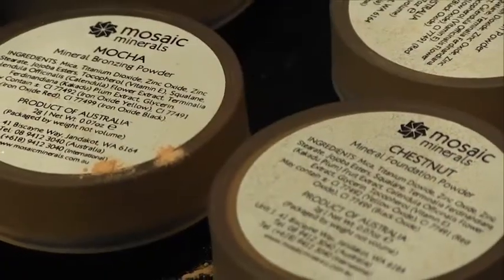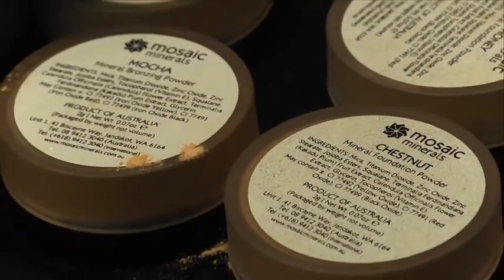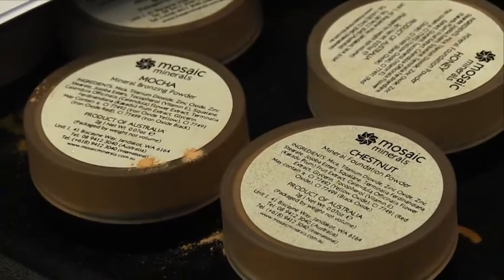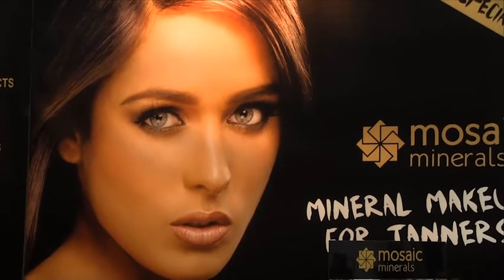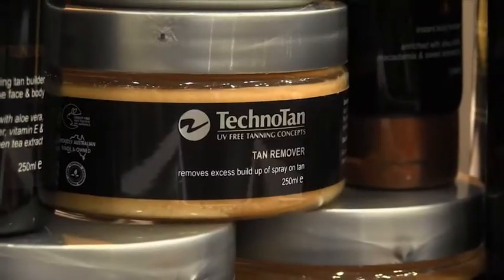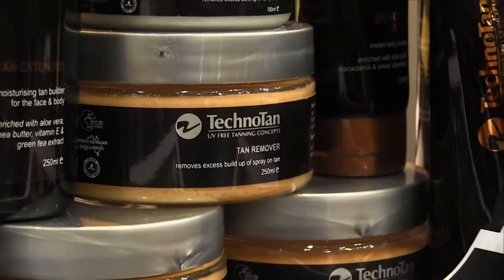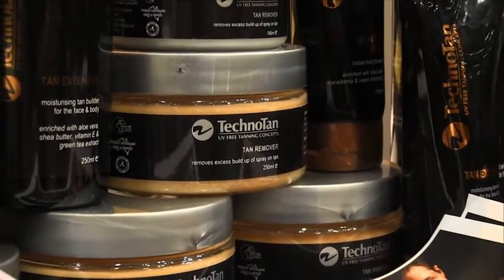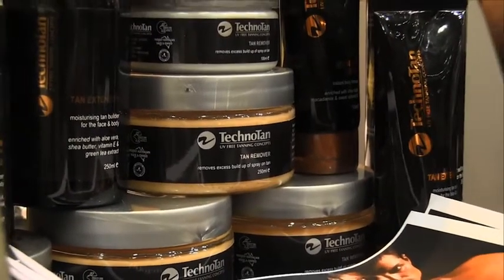Techno Tan - Australian Fitness Industry